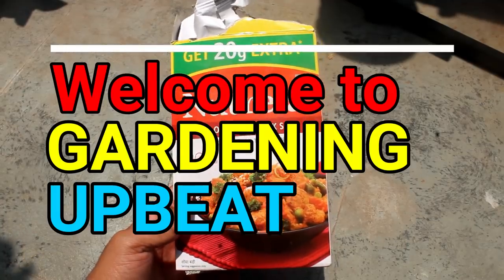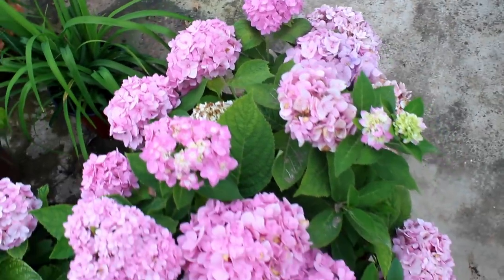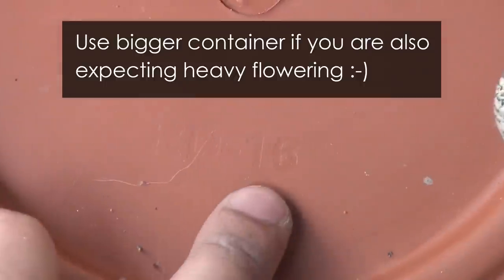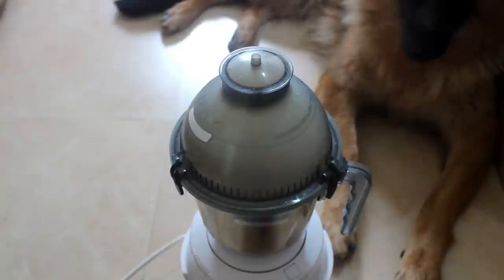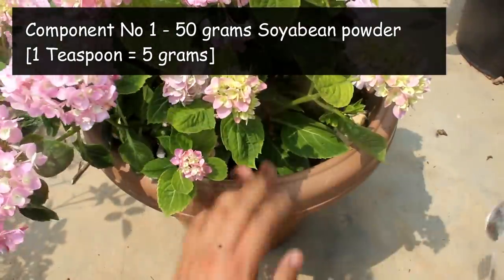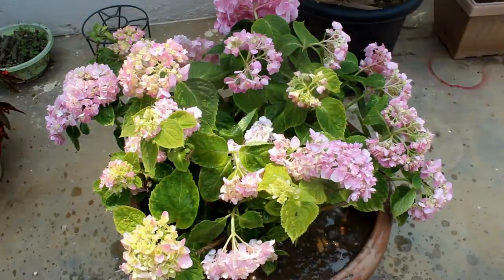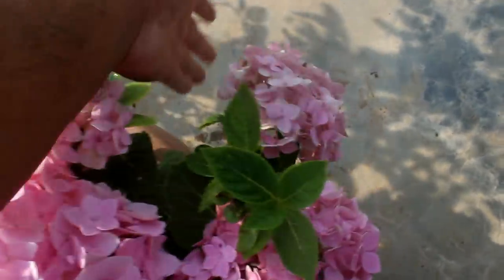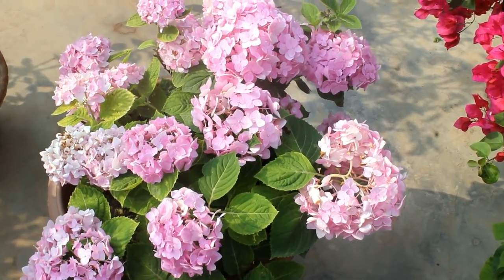USE this human food on Hydrangea n SEE WHAT happens NEXT!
Hydrangea not blooming or growing well? Try this once and I am sure, you would get good result. I do agree that, we find many issues while growing Hydrangeas. And, sometimes they don't bloom irrespective of the things we do for them as a care. But, at some point it has to END as there are many ways we can make our Hydrangea plants to bloom.

Honestly saying, I am a huge fan of Hydrangeas. It's simple because they are gorgeous and I can't imagine finding only LEAVES on my Hydrangea plants. They have to bloom and for that, I try my best to care for them so that, I can enjoy the blooms at the right time. [Though, I couldn't much do last year and I really feel bad for my plants]

I hope, this video is going to help you! Whether your plants are not growing well or you are looking for the best fertilizers for the Hydrangeas, you would find all the answers in this video.

Let's grow lots of plants together and do at least a bit for our Mother Earth :-)

Gardening Gloves that I use [The latest order was not much satisfactory though, it's not fitting well. Looking for other alternatives and would inform when I get one]
If you have any questions at all, please ask me via commenting and I would try my best to get back to you ASAP!